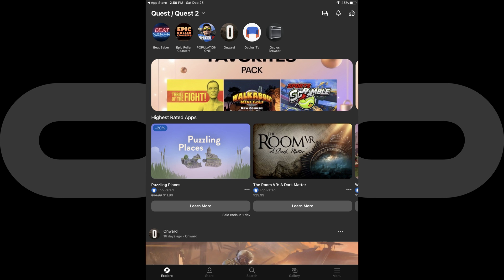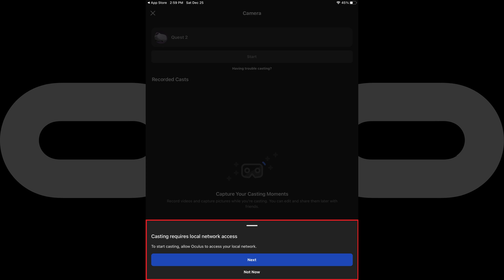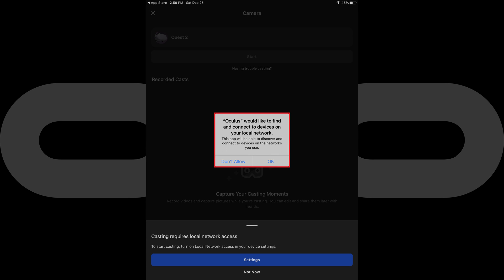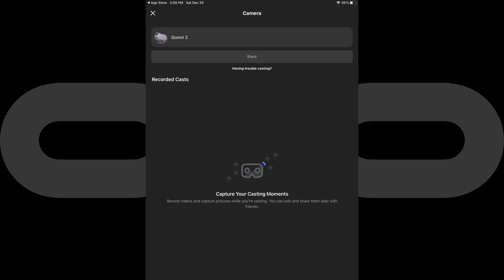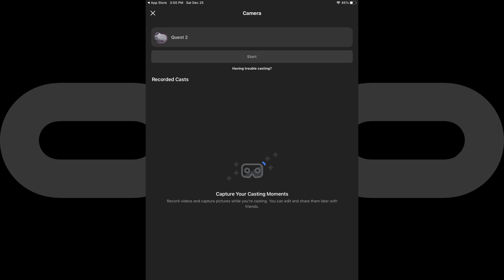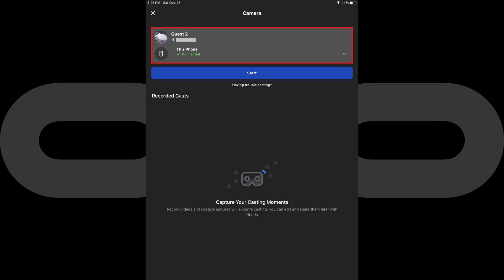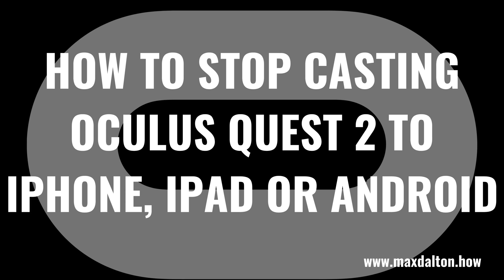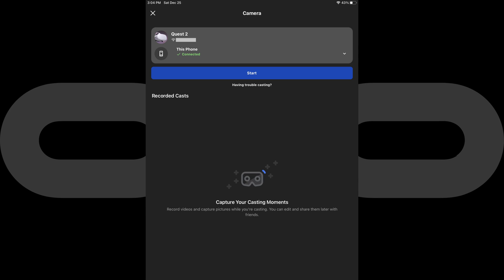How to Cast Oculus Quest 2 to iPhone, iPad or Android Screen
In this video I'll show you how to mirror your Oculus Quest 2 on your iPhone, iPad or Android device.

Timestamps:
Introduction: 0:00
Steps to Cast Oculus Quest 2 to iPhone, iPad or Android Screen: 0:35
Steps to Stop Casting Oculus Quest 2 to iPhone, iPad or Android Screen: 2:31
Conclusion: 2:48

Video Transcript:
The Oculus Quest 2 is a great virtual reality device that gives users awesome experiences. However, if you're using the Quest 2 with a group of people in the real world you'll want to share what you see so they aren't kept in the dark. Thankfully, Meta makes it easy to cast what you see through the Oculus Quest 2 to an iPhone, iPad or Android device.

Now let's walk through the steps to mirror your Oculus Quest 2 on your iPhone, iPad or Android device.

Step 1. Before you get started you'll need to make sure that both your Oculus Quest 2 and your iPhone, iPad or Android device are connected to the same wifi network. I'll put links in this video's description and pinned comment you can use to check what wireless network you're connected to on those devices.

Step 2. Launch the Oculus app on your iPhone, iPad or Android device, and then tap the "Casting" icon at the top of the screen. The Casting screen is shown, with a message on the screen asking you to allow Oculus to access your local network.

Step 3. Tap "Next" to let Oculus access your local network. A pop-up appears asking if Oculus can find and connect to devices on your local network.

Step 4. Tap "OK" to let your Oculus find and connect to devices on your local network. You'll now see Oculus devices connected to your local network in the list on this screen, including the Quest 2 to that you want to connect to and mirror the screen of.

Step 5. Tap the Oculus Quest 2 you want to mirror on your iPhone, iPad or Android device. A messages appears briefly letting you know the Oculus Quest 2 is searching for your device, before a Cast To window pops up at the bottom of the screen.

Step 6. Tap "This Phone" in the Cast To section. That window will close and you'll now see your iPhone, iPad or Android device is shown as connected to your Oculus Quest 2.

Step 7. Tap the "Start" button displayed directly beneath your device. After a few seconds you'll see what's shown in your Oculus Quest 2 display on your iPhone, iPad or Android screen.

You can stop casting your Oculus Quest 2 to an iPhone, iPad or Android device by tapping your mobile device's screen to bring up a menu, and then tapping "Stop Casting." Your Quest 2 will stop being mirrored on your iPhone, iPad or Android device immediately.